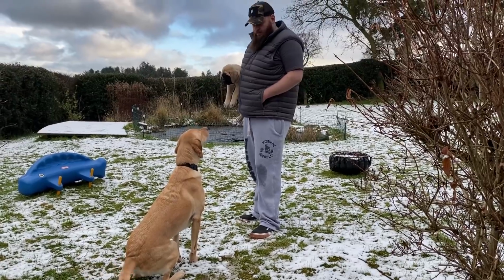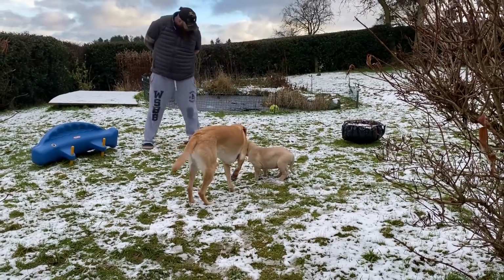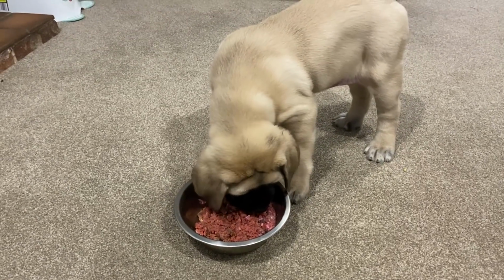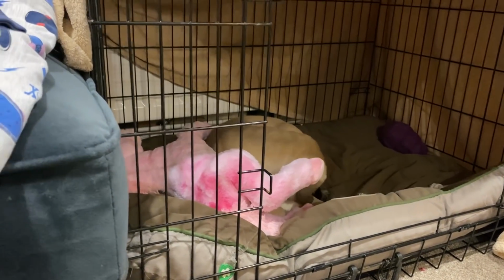We Bought The Worlds BIGGEST Puppy! Eileen The English Mastiff!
We Bought The Worlds BIGGEST Puppy! Eileen The English Mastiff! Me and Will sit down to tell you all about our newest arrival Eileen the English Mastiff.

Eileen is an English Mastiff, born 28th November 2020.

Eileen is also Chief Canine Officer at Fenrir Canine Leaders and is trained using the Fenrir Perfect Puppy Course.

OUR PRODUCTS:
Fenrir Ragnar Harness